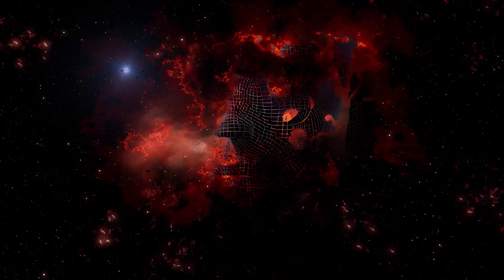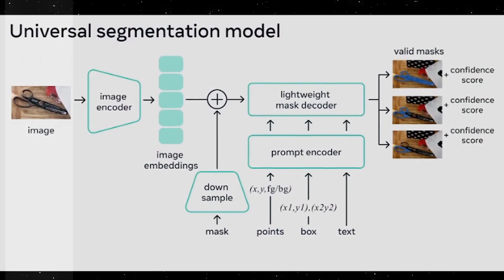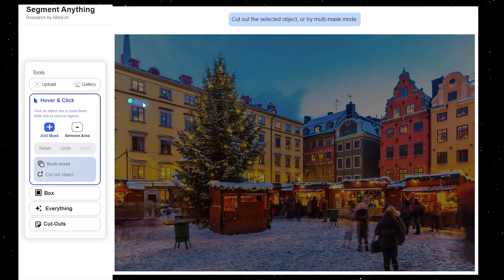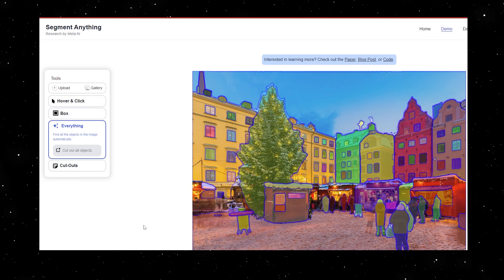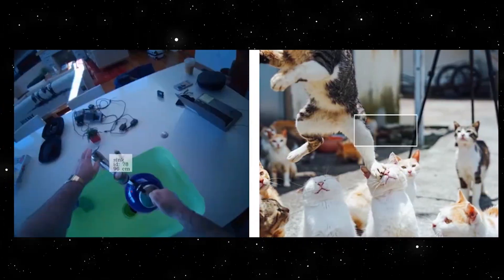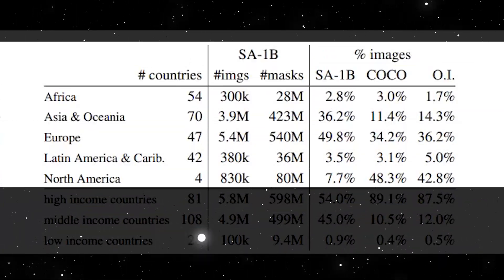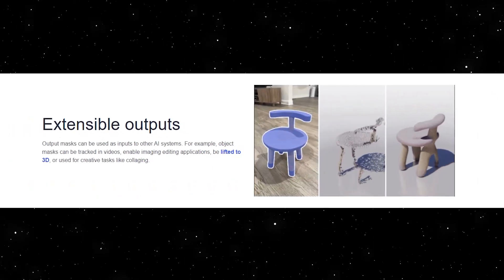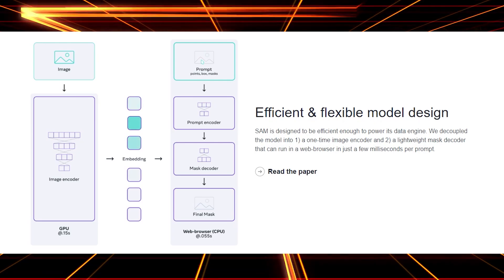META's Segment Anything Model: Everything You Need to Know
Discover the groundbreaking Segment Anything project in this in-depth video!  We dive into the revolutionary image segmentation model, SAM, and the largest ever segmentation dataset, SA-1B. Learn how this project aims to democratize image segmentation and unlock the potential of AI-driven solutions in various domains.

Music Credits
Song: Never Stop
Music and lyrics: Joakim Karud, Dead Man Dancin' & Anna Persson

Music Credits
Song: Neon Underworld